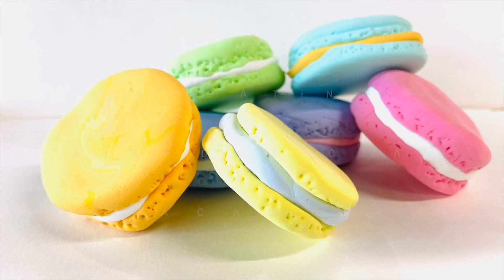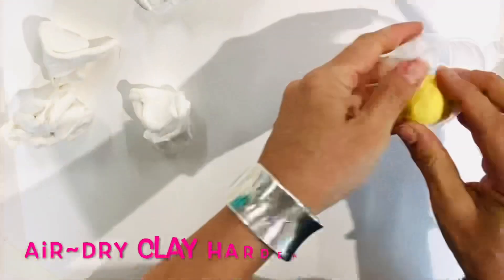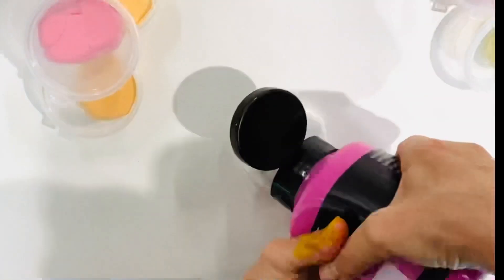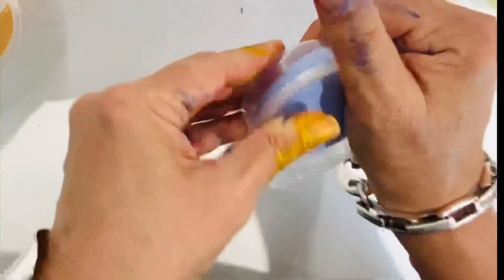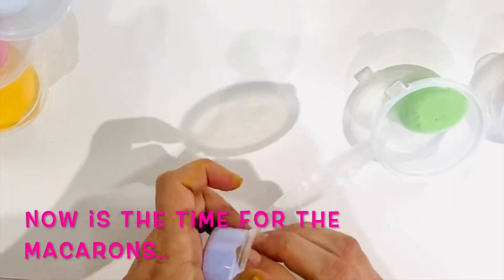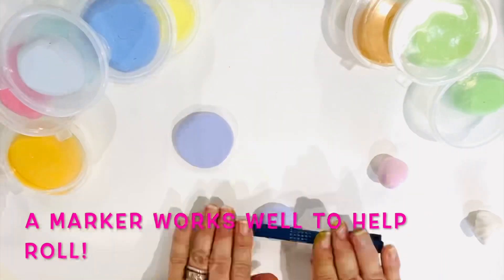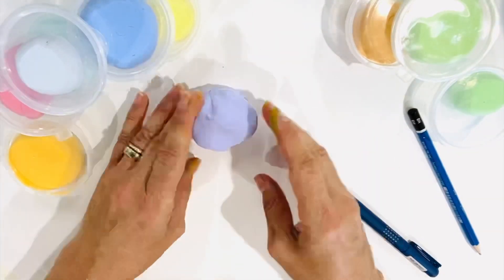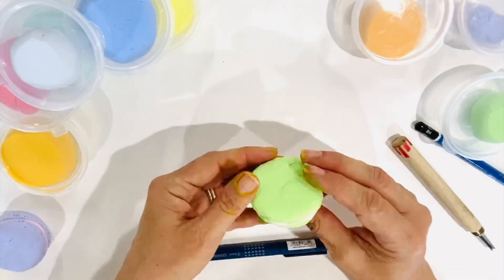Creating Air-Dry Clay Macarons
Learn how to create coloured air-dry clay using acrylic paint